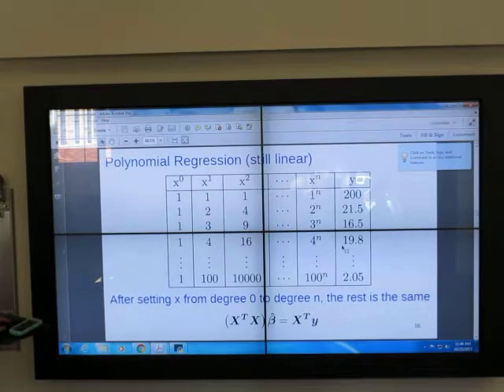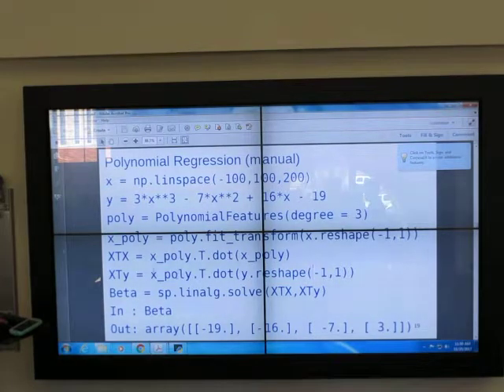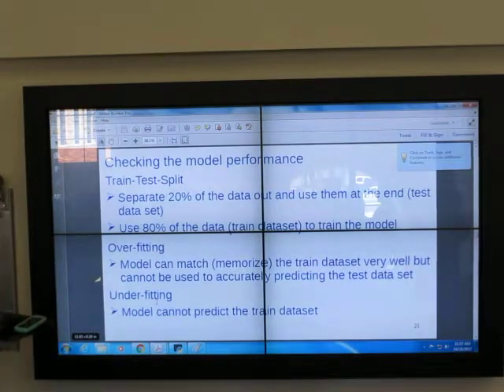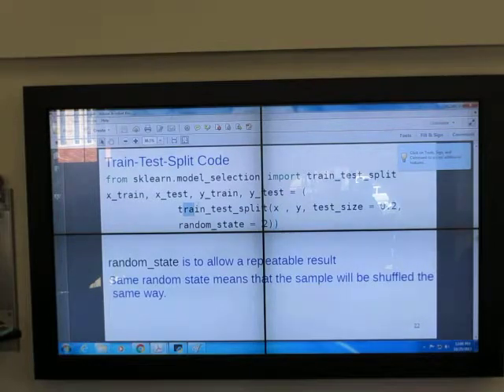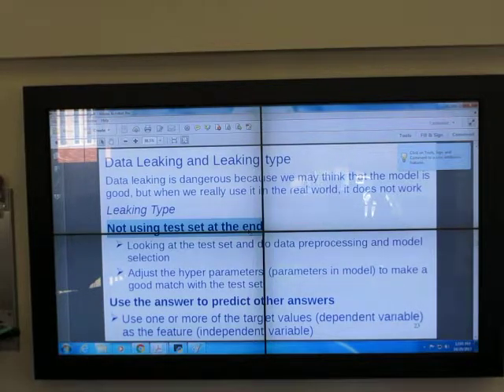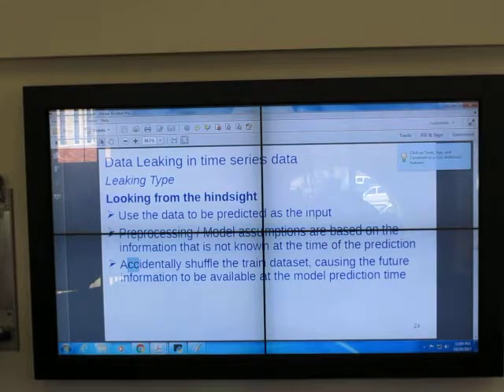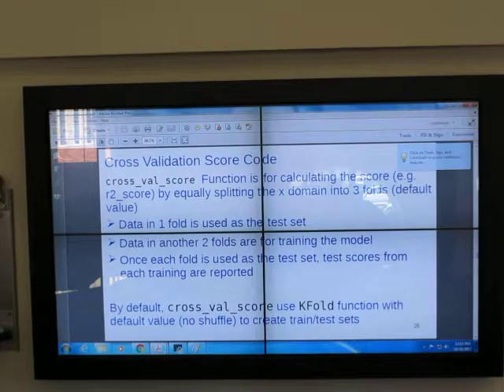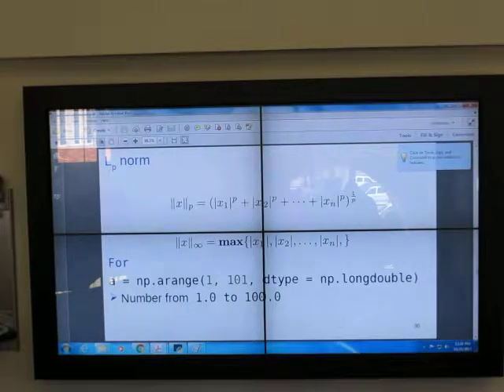Numerical Method in Python V32 10/25/17: Regression - Data Leaking